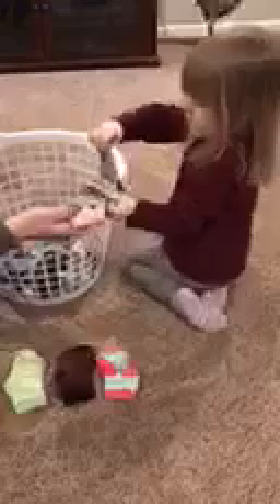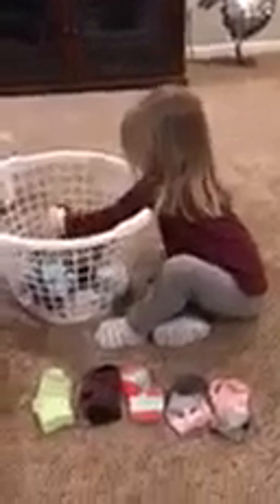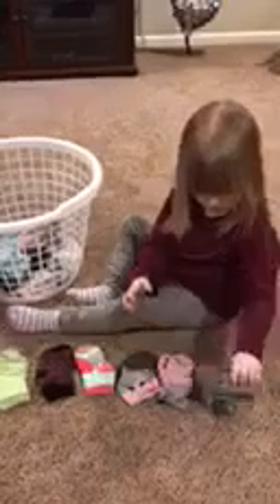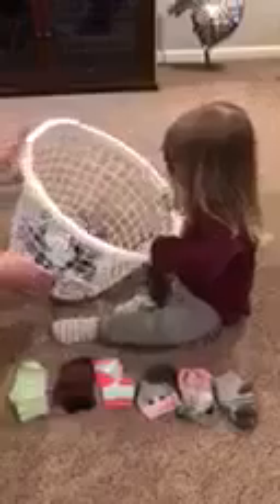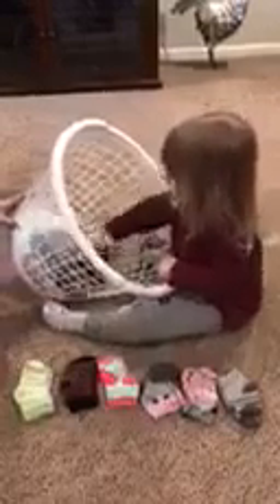SPARK Ohio Have Fun with Us! : Episode 1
Here is a great way to get the little ones helping with a household chore while incorporating matching, counting, and colors!